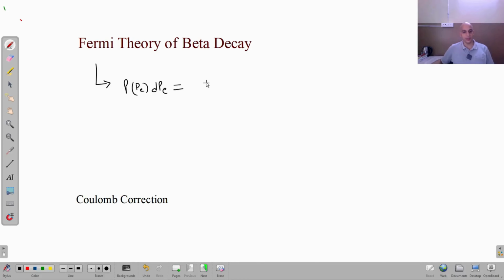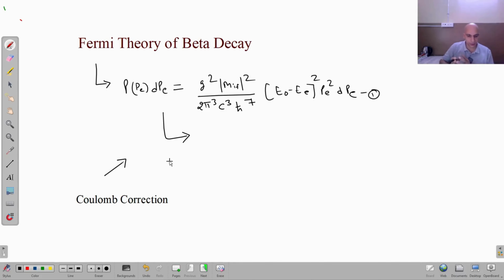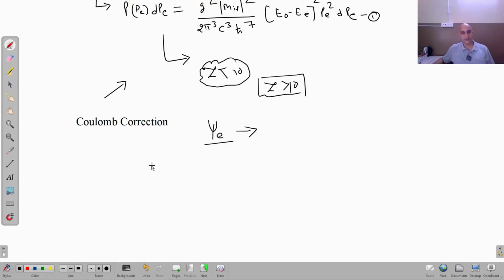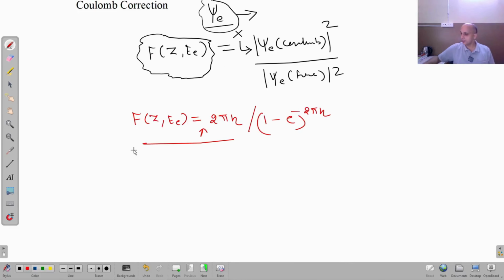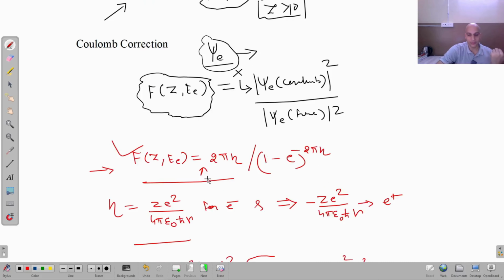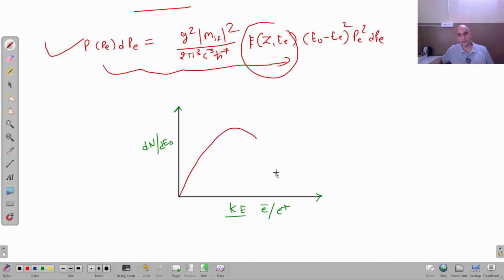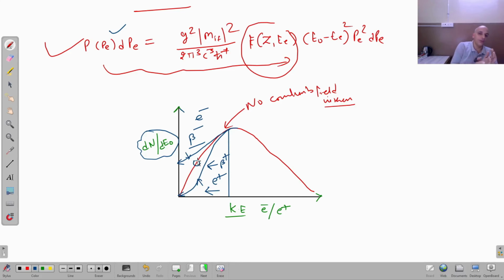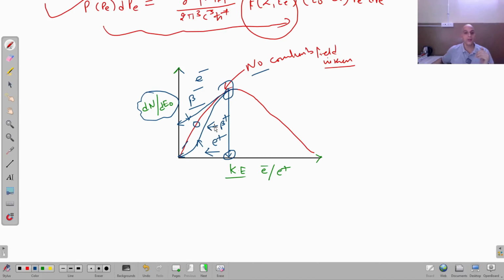Fermi Theory of Beta Decay: Coulomb Correction & Fermi Function | Nuclear Physics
**Fermi Theory of Beta Decay – Coulomb Correction and Fermi Function Explained**

In this lecture, we explain the Coulomb correction in Fermi’s theory of beta decay, an important topic in nuclear physics and particle physics. Learn how the electrostatic interaction between the emitted beta particle and the daughter nucleus modifies the beta-decay energy spectrum.

📚 **Topics Covered:**
- Introduction to Fermi’s theory of beta decay
- Beta-minus (β⁻) and beta-plus (β⁺) decay
- Limitations of the uncorrected beta-decay spectrum
- Coulomb interaction between the beta particle and daughter nucleus
- Fermi function and Coulomb correction factor
- Effect of Coulomb attraction on electrons in β⁻ decay
- Effect of Coulomb repulsion on positrons in β⁺ decay
- Mathematical expression for the Fermi function
- Modification of the beta-particle energy spectrum
- Importance of Coulomb correction in nuclear physics

🎯 **Useful for:** B.Sc. Physics, M.Sc. Physics, IIT JAM, CUET-PG, GATE Physics, and other competitive examinations.